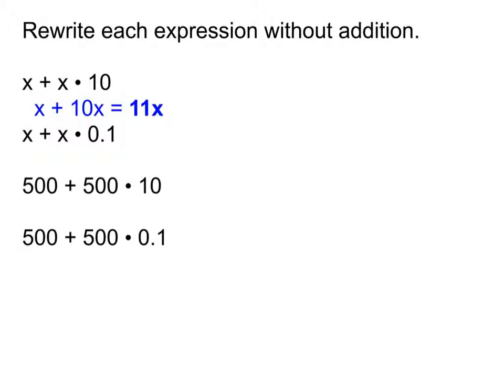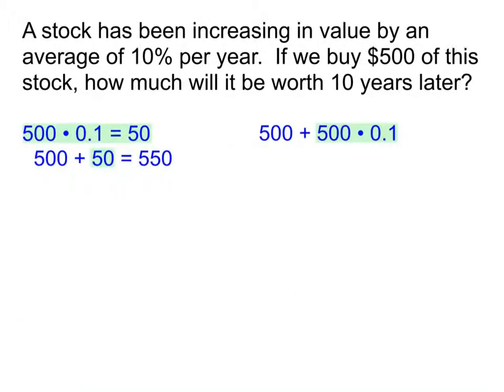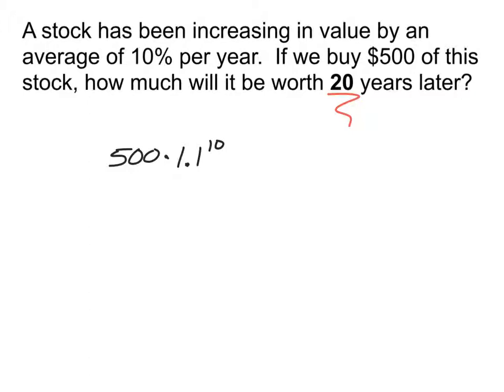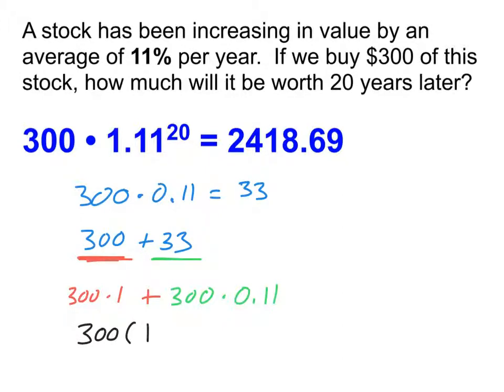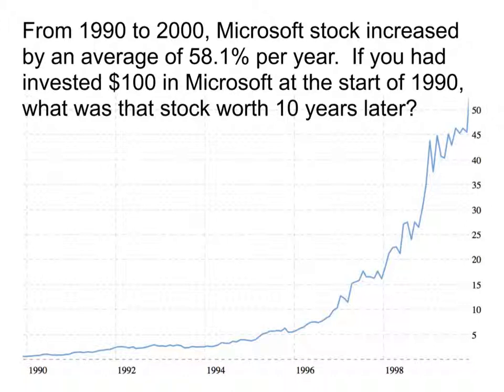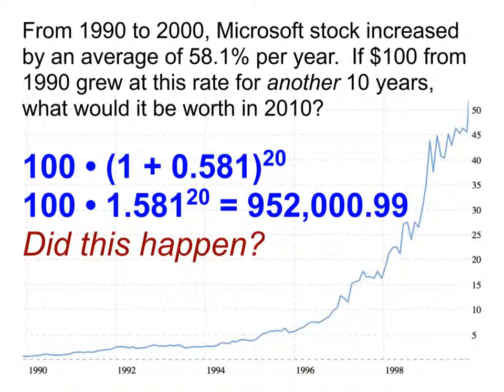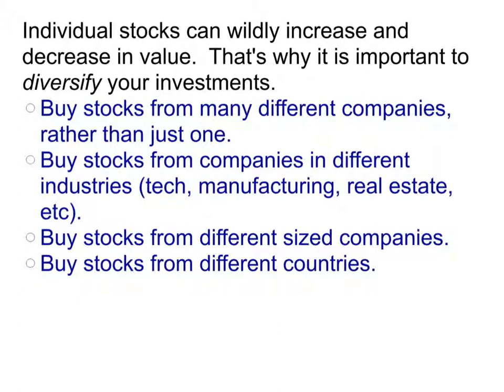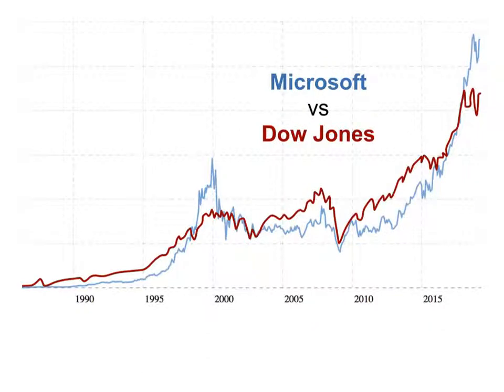Compounding Interest Formula (3/7)